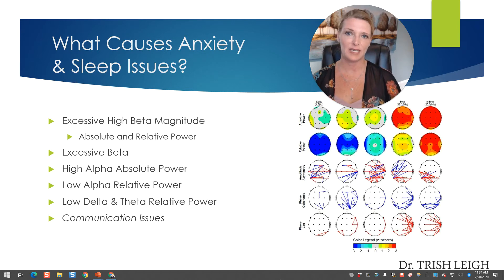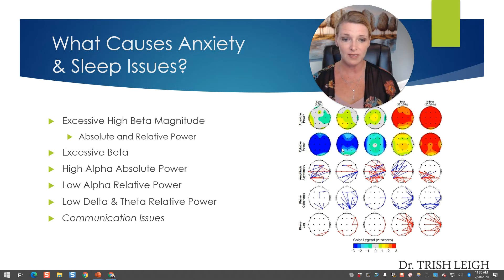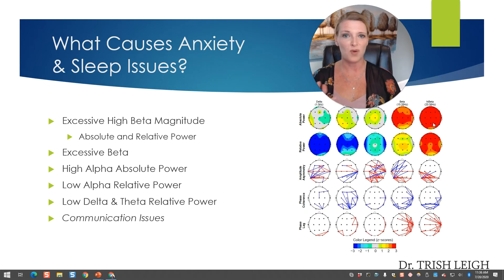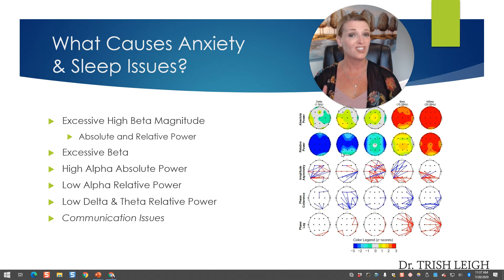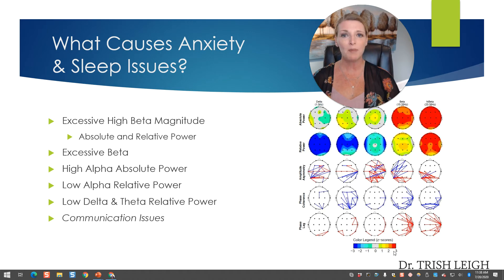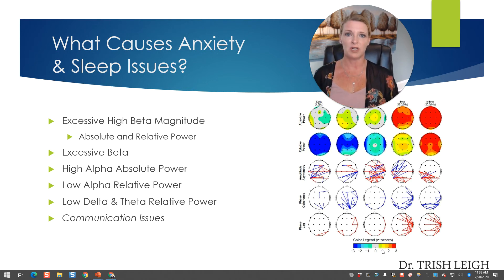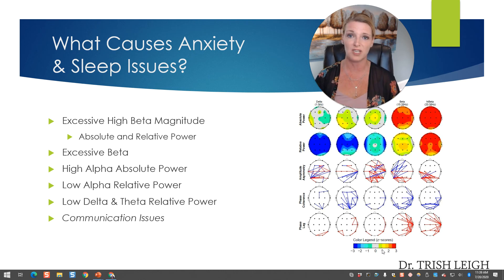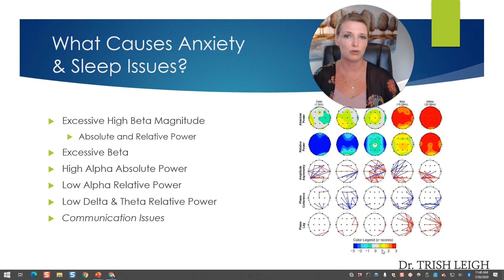What Causes Anxiety and Sleep Issues?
What does an anxiety and sleep issue brain map look like? Dr. Trish Leigh explains why you're not sleeping based on stress and anxiety.

Dr. Trish Leigh is a Board Certified Neurofeedback doctor and Brain Health Coach. She works tirelessly providing Neurofeedback Therapy and Neuro Coaching.

Dr. Trish Leigh offers her premier Brain Shift HOME Neurofeedback program world-wide.

If you are a healthcare professional and want to add Neurofeedback Training to your practice visit drtrishleigh.com. Neurofeedback Experts business development and coaching can teach you how to provide Neurofeedback yourself and with NFB-X Direct, Dr. Trish Leigh will do it for you.